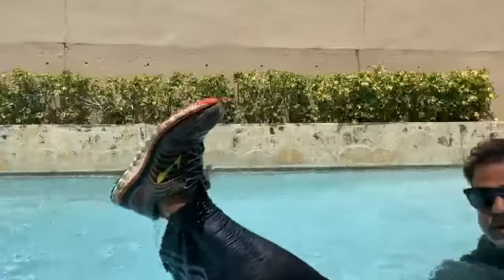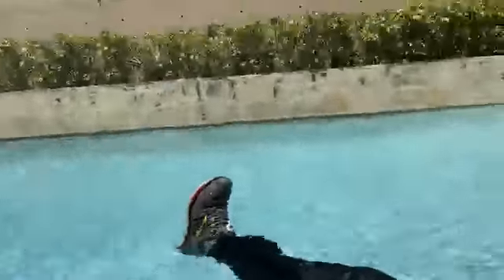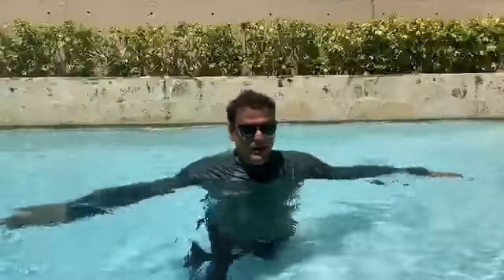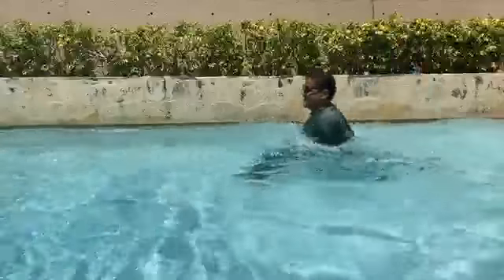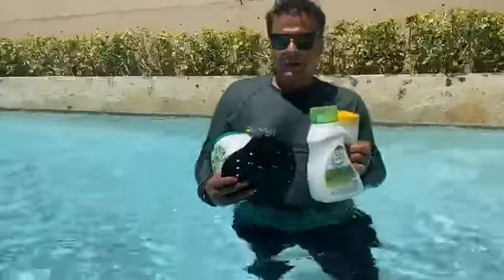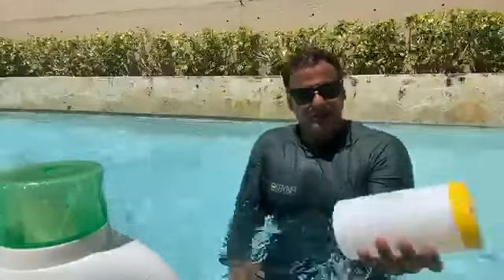Sal Vassallo How to Start An Ecommerce Business | Ecommerce Launchpad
Tune in for tips on how to start and build an e-commerce business, how to succeed in e-commerce business, e-commerce marketing tips, and strategies that work, tips on how to built multiple streams of income, proven ways to grow e-commerce sales, and much more.